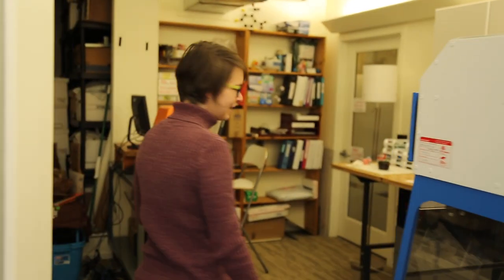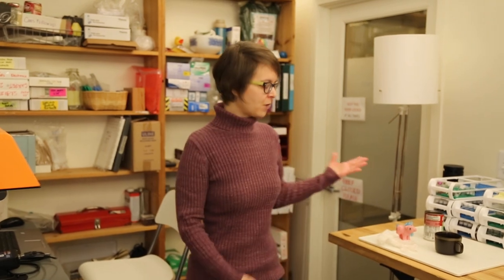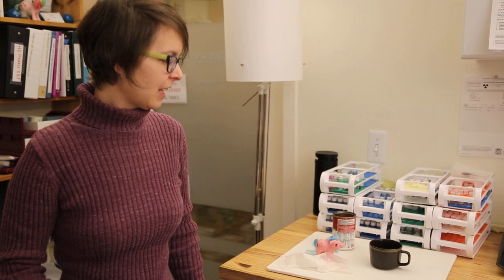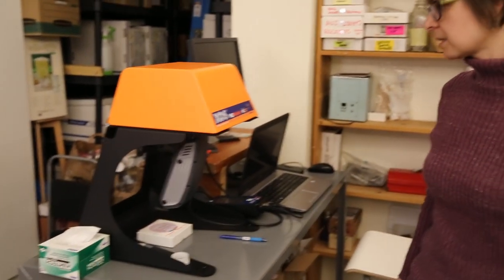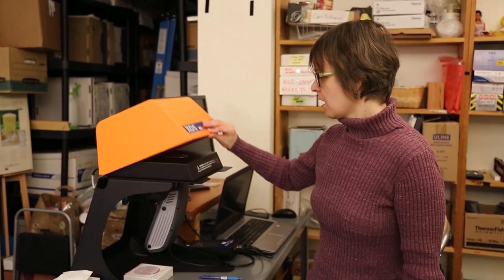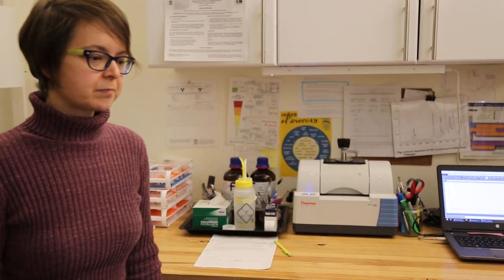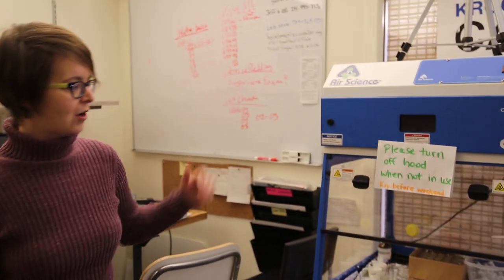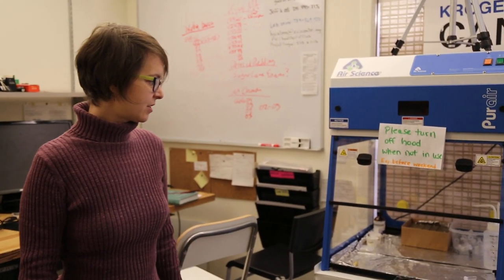Tour Healthy Stuff Lab with Ecology Center Senior Scientist Gillian Miller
Ecology Center Senior Scientist Gillian Miller takes us on a tour of the Healthy Stuff Lab. The Healthy Stuff Lab tests everyday products for hazardous chemicals like phthalates, fire retardants, and PFAS.